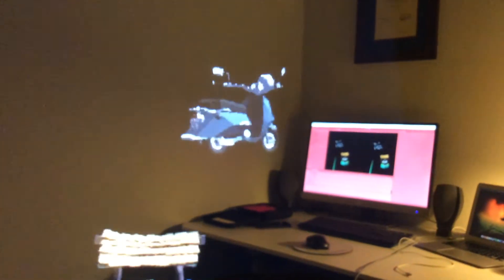Google Poly API + Mira Prism